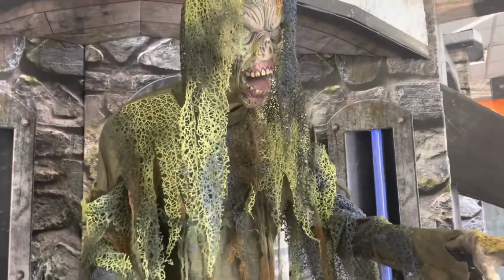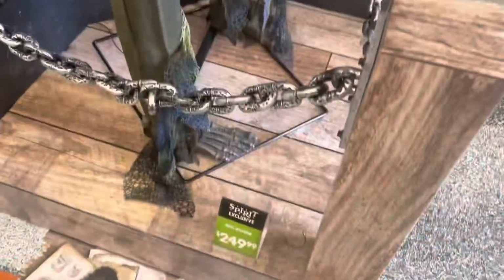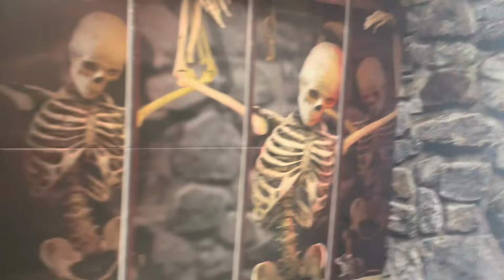Spirit Halloween 2022 Local Store Tour #1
This Spirit Halloween is a bit of a smaller store, They didn’t setup Lil Skelly Bones right and the testing lab walkthrough vibration.
But it’s not the worst store you get.